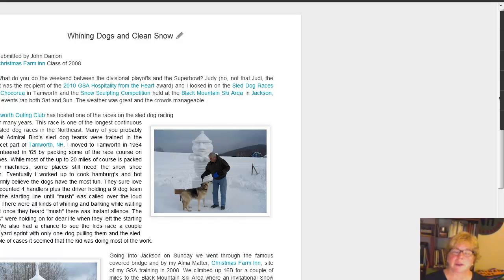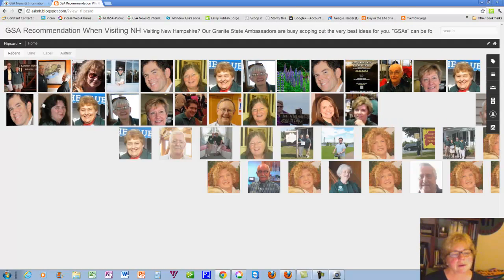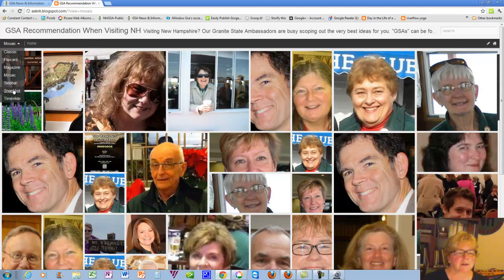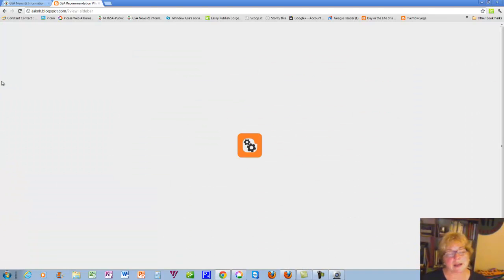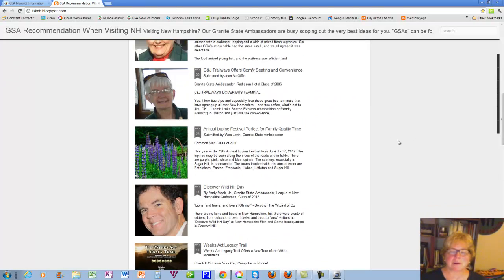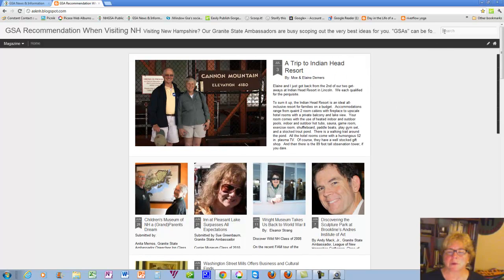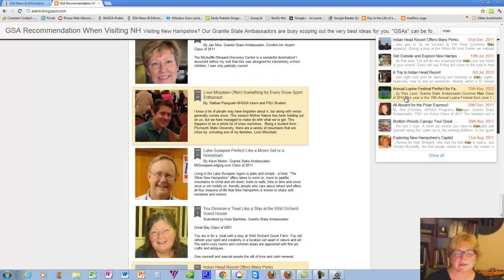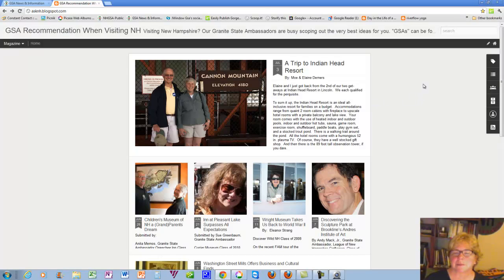How to Utilize our NHGSA Blogs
A how to video by Judi Window for the NH Granite State Ambassadors on how to best utilize our multiple blogs